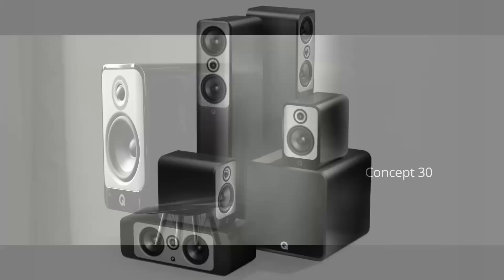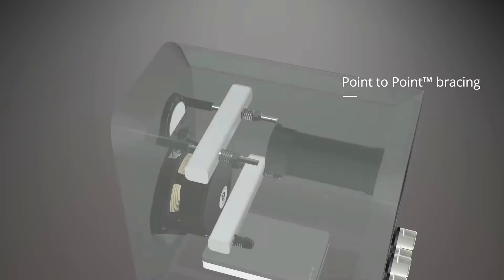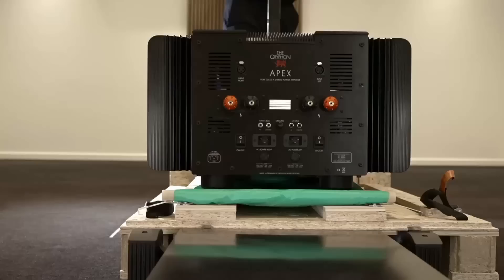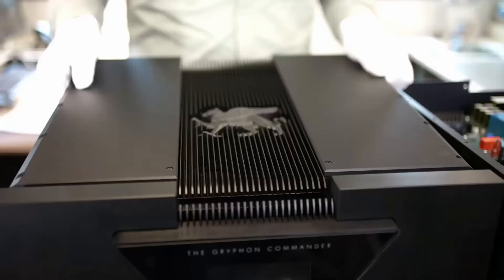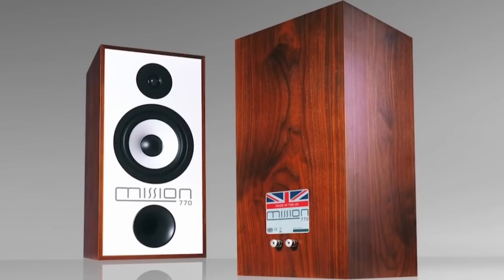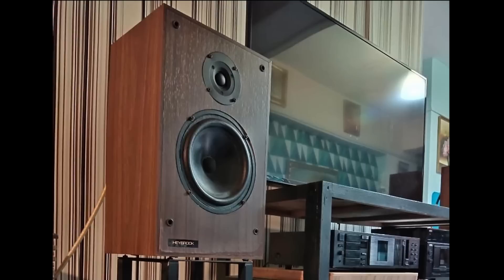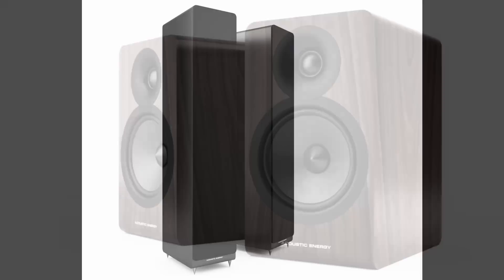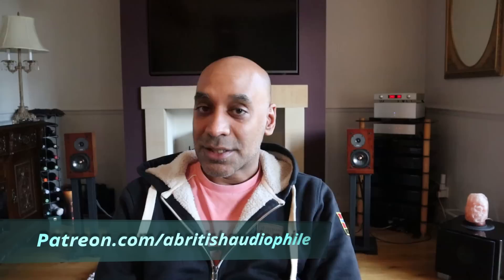What's New? Jan 2022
I showcase new products from Q Acoustics, Gryphon Audio, Mission and Acoustic Energy, ranging from circa £250 to approaching £250,000!

Link to manufacturers webpages

Time stamps
Intro 0:00
Q Acoustics Concept 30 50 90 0:25
Gryphon Audio Commander & Apex 3:43
Mission 770 6:50
Acoustic Energy AE100 Series 2 9:39
Outro 12:20